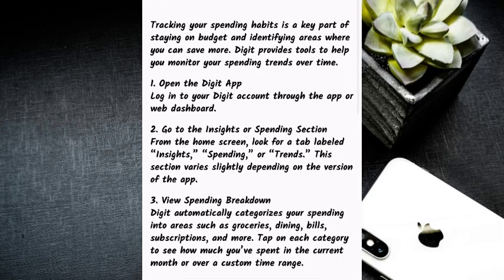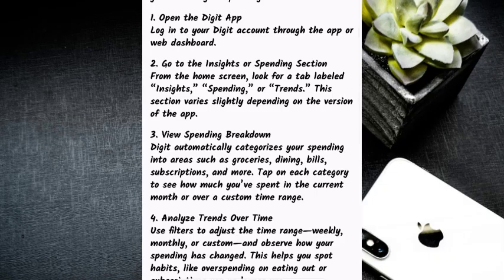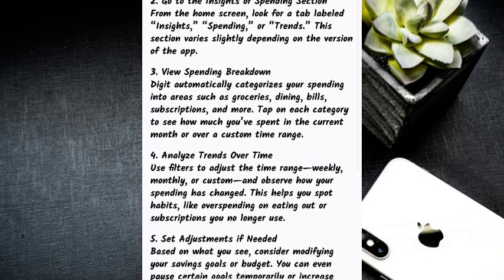HOW TO TRACK SPENDING TRENDS WITH DIGIT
In This Video, you will learn about HOW TO TRACK SPENDING TRENDS WITH DIGIT